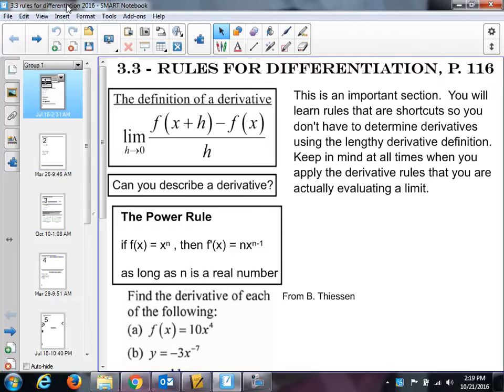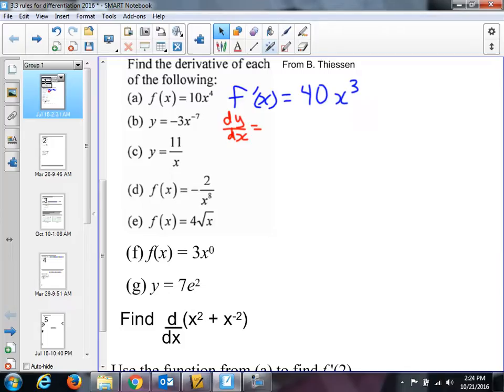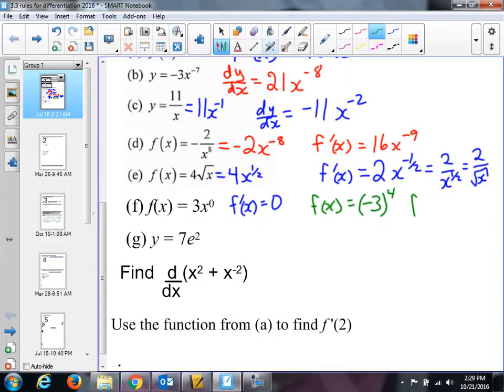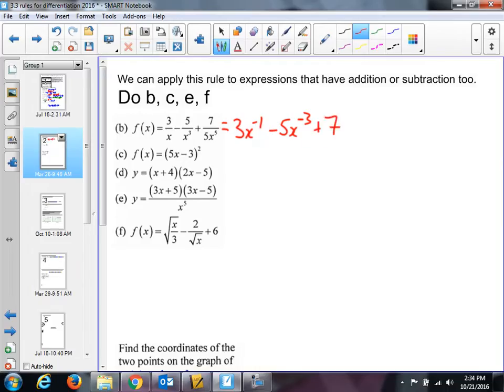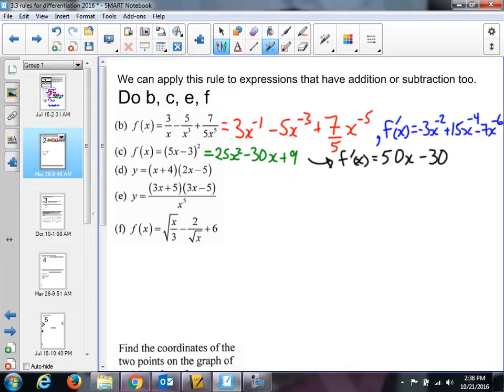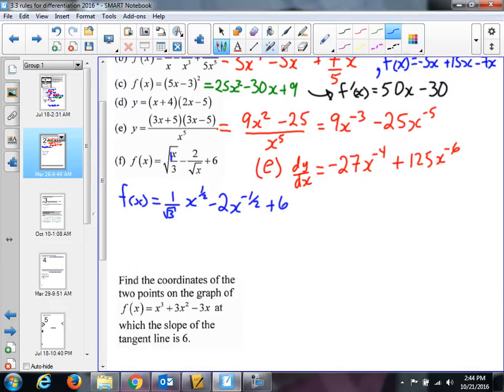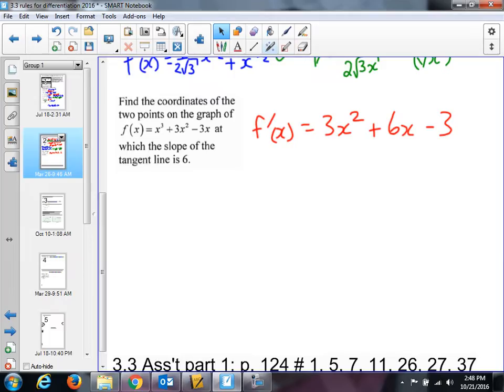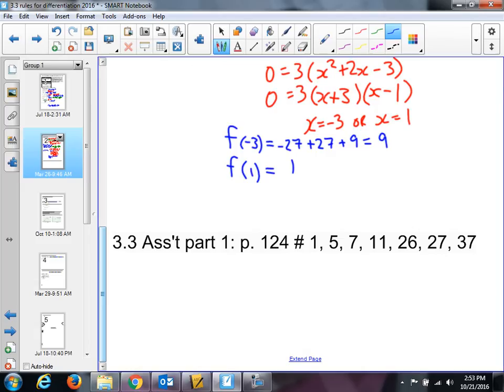3 3 differentiation part 1 power rule